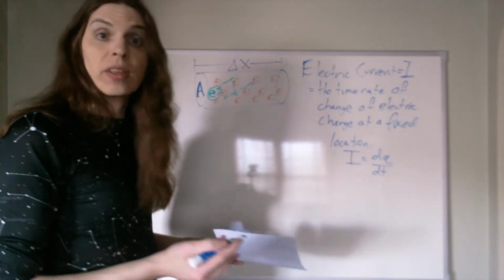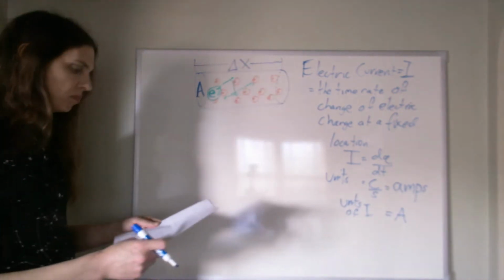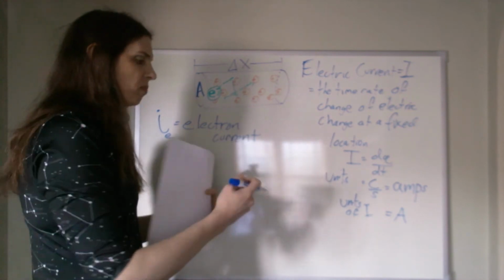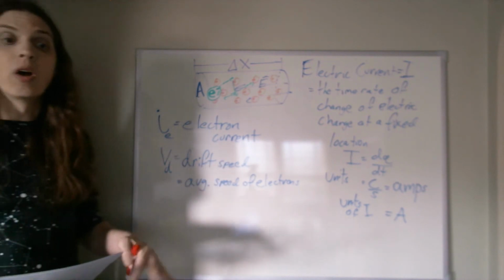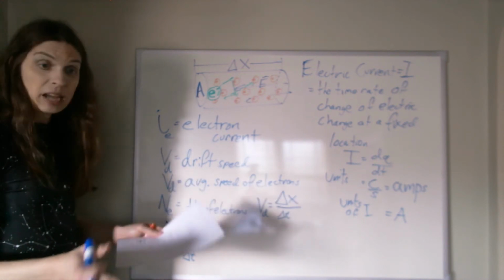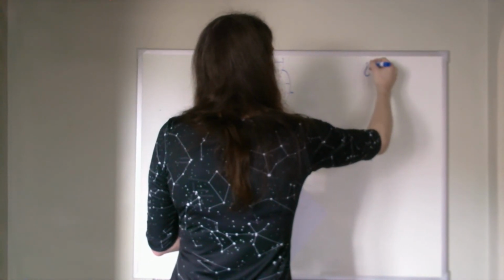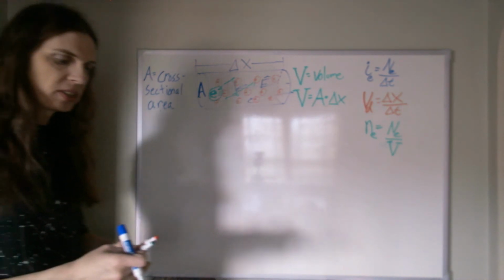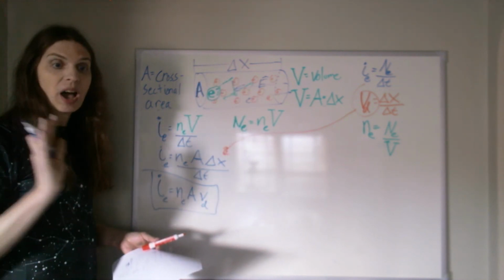Electron Current and Drift Speed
Electric current, electron current, drift speed, and electron density are defined.  The connection between electron current, drift speed and cross-sectional area is derived